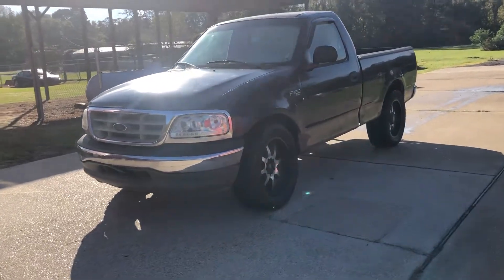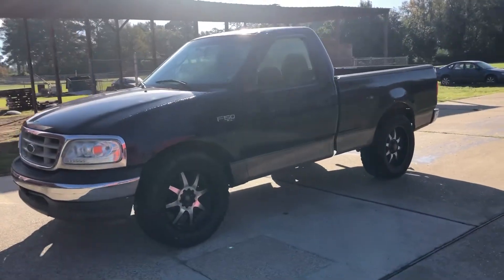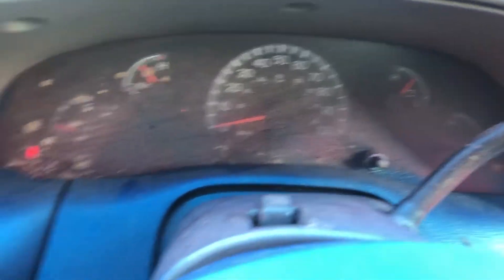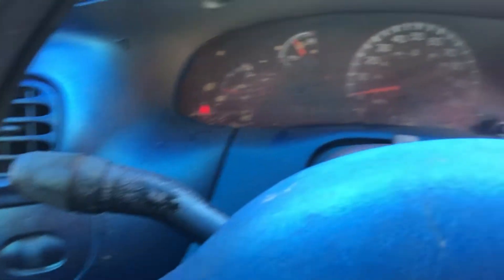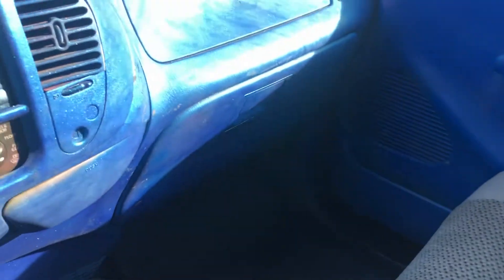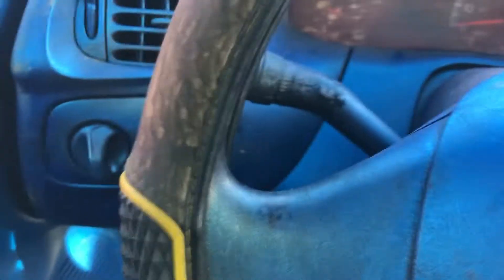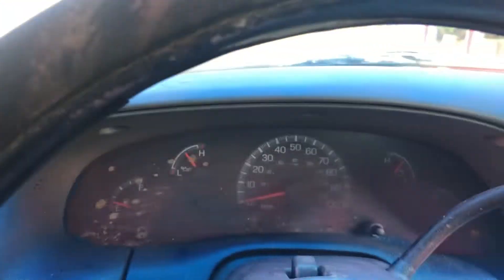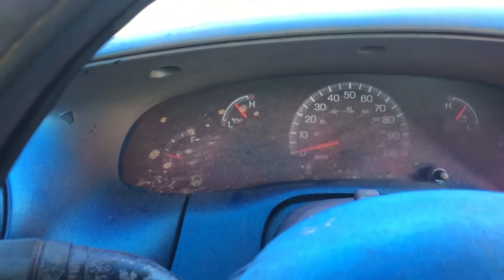365-32 2003 Ford F-150